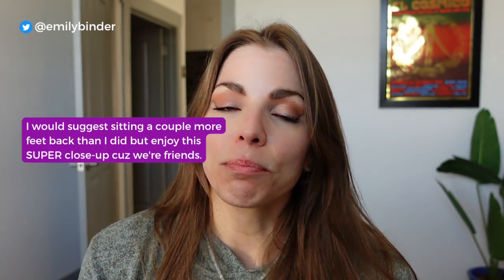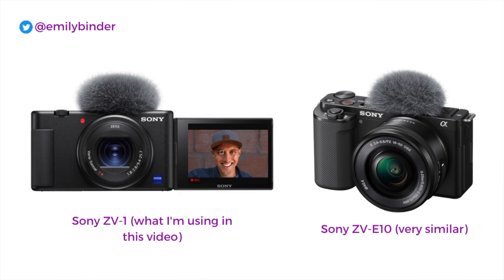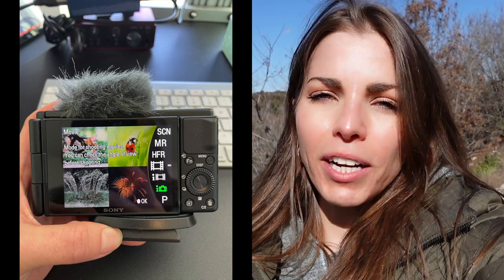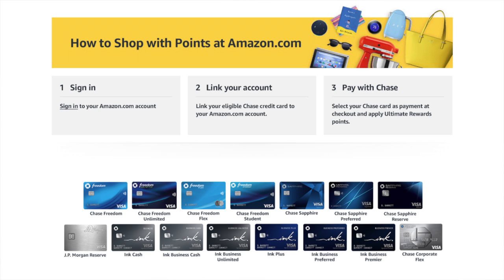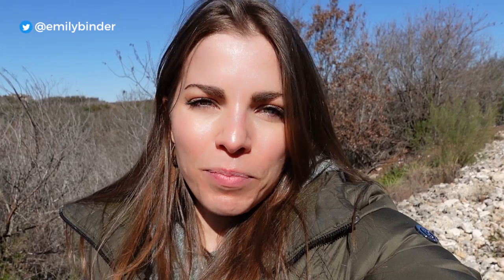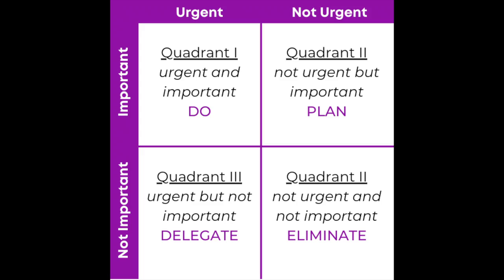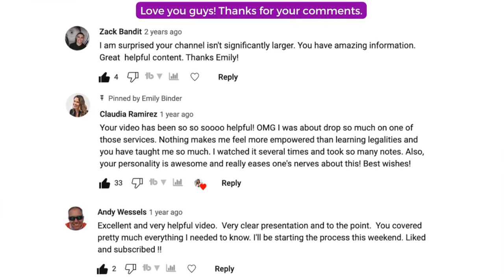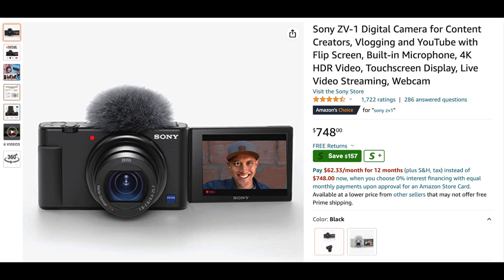Sony ZV-1 Camera: A Review for YouTubers and Influencers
Sony ZV-1 camera out of the box settings for the beginner. I did the research for you. I'm just like you: Not a professional editor and wanted an easy, high quality camera.

Watch and find out if Sony ZV-1 is perfect for your YouTube videos and vlogs. (Spoiler: it is.)

Watch til the end for my more important content marketing tips on how to MAKE BETTER CONTENT regardless of your camera.

-Sample footage indoor and outdoor on the default 1080p auto video settings.

Timestamps:
0:46 Sony ZV-1 is good for talking head (still video with tripod)
1:00 Internal mic is pretty good with dead cat
1:20 Compare Sony ZV-1 to Sony ZV-E10
1:43 Outdoor vlog footage sample on default auto video settings
2:25 is the iPhone camera good enough?
2:36 Shop with Chase UR Points on Amazon
2:50 Always have an LLC and write off business expenses! Watch:
3:10 Be strategic with your time (four quadrants) - just hire a Fiverr to edit your videos (promo code, Fiverr $100 off
5:03 Content marketing is everything (4 types of leverage in your business: media is #1)

Stop stressing and wasting time and just hire a Fiverr editor to polish your videos affordably.

Tax deduction: First, you need an LLC. Deduct cameras and equipment as a business expense. This is so key, guys. I explain the great new way to pay with Chase Ultimate Rewards points when you shop on Amazon.

Get the Chase Ink free business credit card (get 5x points on office supplies like cameras):
Earn 100,000 bonus points with the Ink Business Preferred® card or $900 bonus cash back with the Ink Business Unlimited® card or Ink Business Cash® card

🎁 PROMOS & GOODIES:

💻  I use QuickBooks Online to manage my accounting.

Fiverr: Discover the fastest way to hire freelancers.

MY GEAR:
Sony ZV-1
Manfrotto PIXI Mini Tripod, Black (MTPIXI-B)
Shure SM7B Podcast Microphone Gear Setup - COMPLETE
Ring light